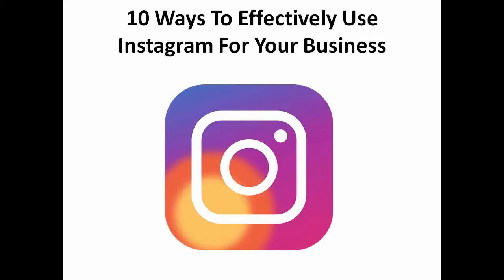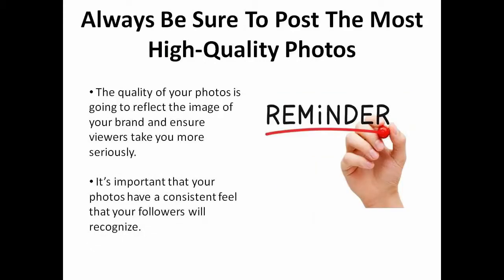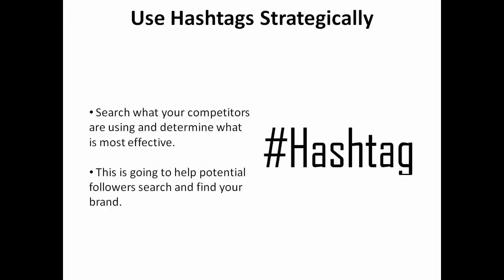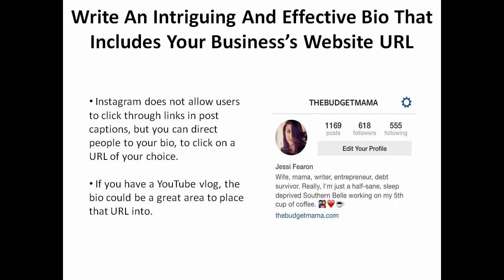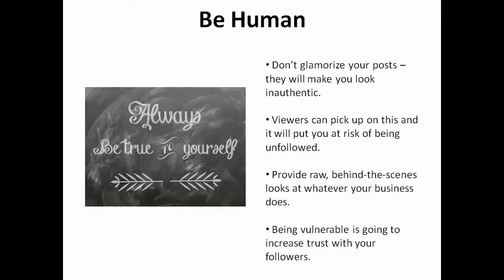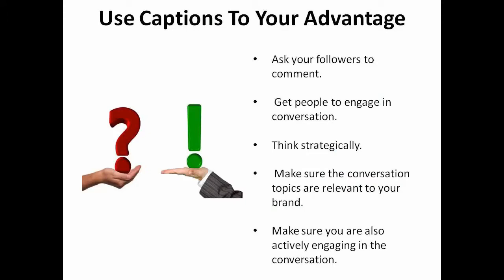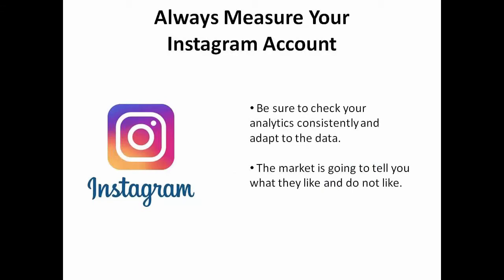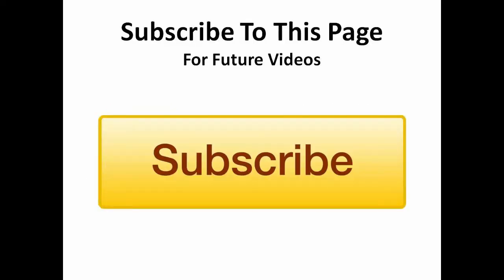How to Use Instagram effectively for Your Business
This video focuses on Instagram and what it can do to showcase and grow any brand. Visuals are essential and Instagram allows visual imagery to tell stories through posts. Ten tips are given which will give the viewer a glimpse of what a proper and effective posting on Instagram should look like.
Your marketing strategy will never be successful if you do not have a clearly defined audience. Before you spend a dime on marketing, figure out your target market first. There’s no need to pay top dollar to hire a fancy market research firm. If you know your product, you should be able to figure out your market yourself. For example, who will be most interested in your product? Men or women? What is their age group? What are your customer’s interests? What is their likely financial situation?
1. Know Your Market.
2. Set and reset goals.
3. Set a budget.
4. Brand yourself.
5. Search engine optimization.